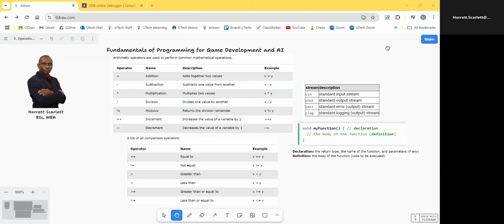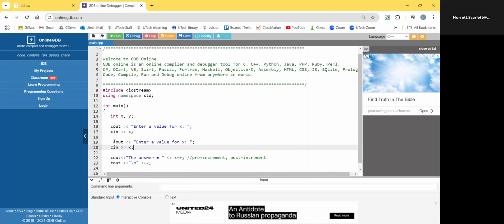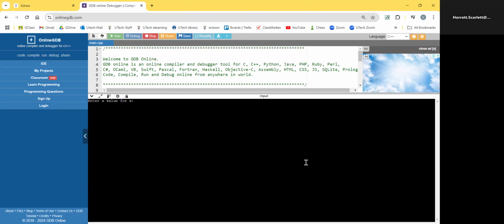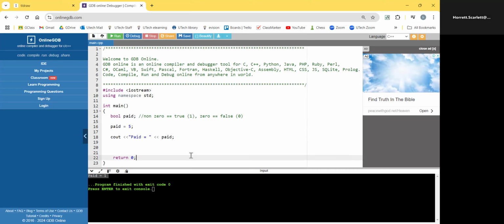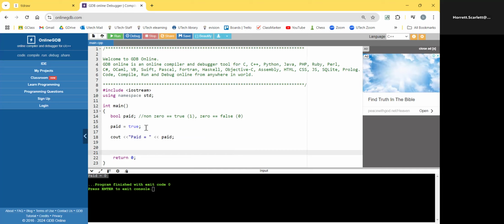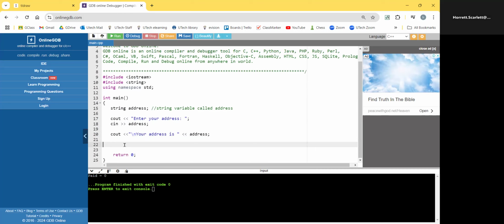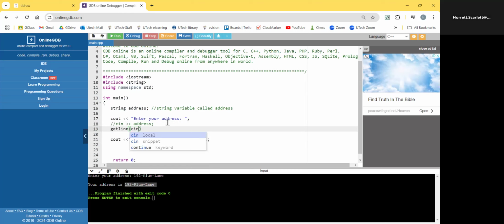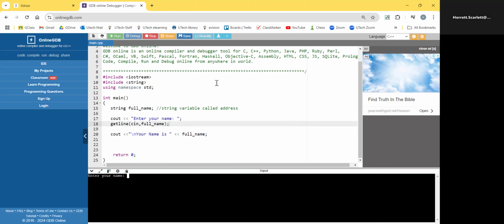CMP1001 Lecture06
I/O operations